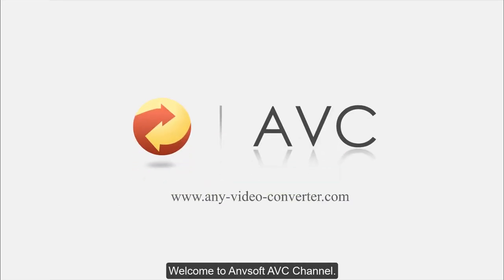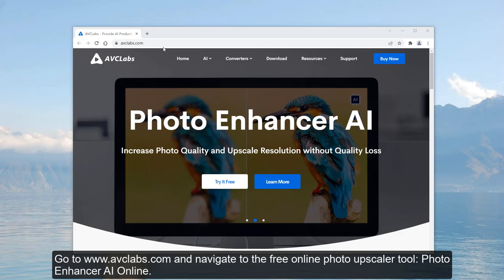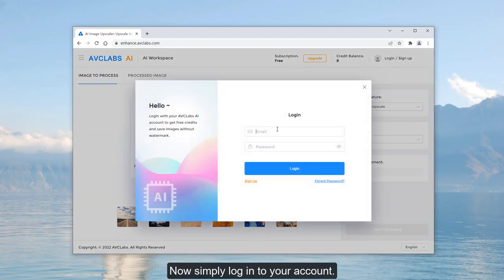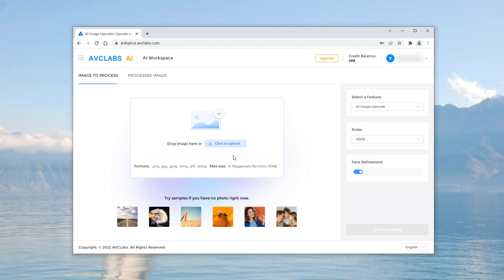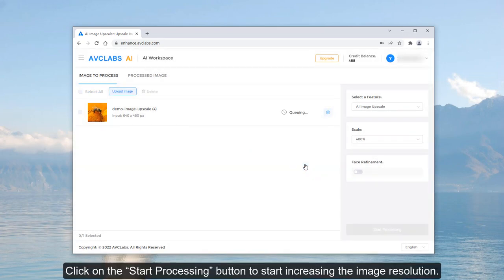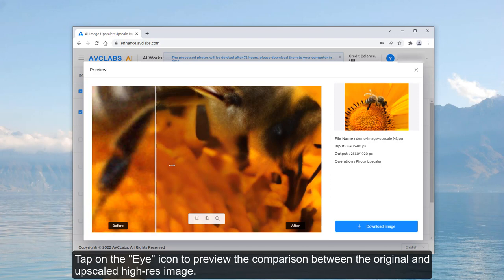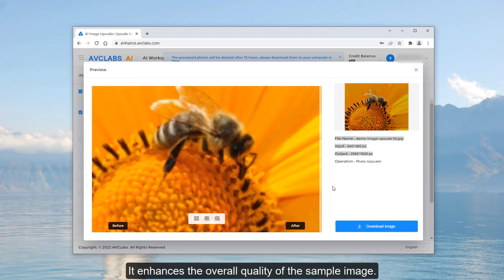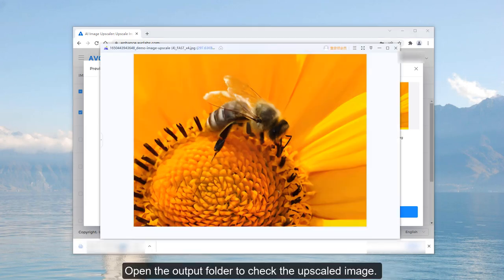Increase Image Resolution Online Free without Losing Quality with Free AI Image Upscaler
Here is how to increase the resolution of images online for free without quality loss using AVCLabs Online AI Image Upscaler

What do you need to convert low-resolution photos to high resolution online without Photoshop?
If you are seeking a free way to increase image resolution online free without Photoshop, AVCLabs Online AI Image Upscaler should be a perfect choice for you. With the help of AVCLabs Online AI Image Upscaler, increasing the size and resolution of small images online can be as simple as one click. Using the super-resolution AI technology, this tool could enhance image resolution and detail automatically by 200%, 300%, and even up to 400% without any quality loss. It also improves the overall quality of your low-resolution images by removing noises and sharpening details.

Steps to increase the image resolution online for free using AVCLabs Online AI Image Upscaler
Step 1. Add multiple low-resolution images to AVCLabs Online AI Image Upscaler.
Step 2. Simply select the "AI Image Upscale" model and click on "Scale" to select to upscale low-res image size to 200%, 300%, and 400%.
Step 3. Tap on the "Start Processing" button to start increasing the image resolution automatically.